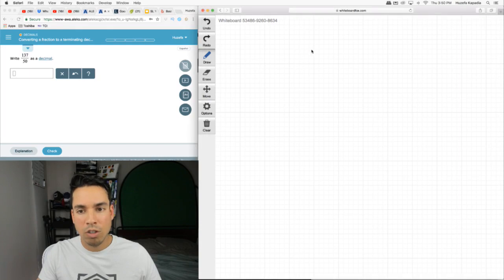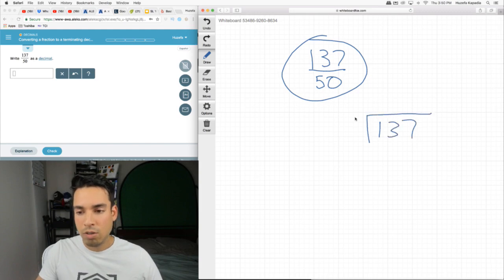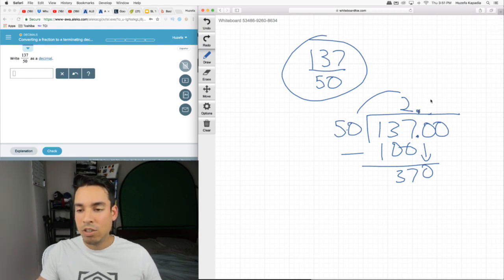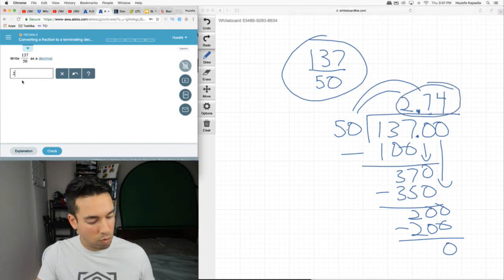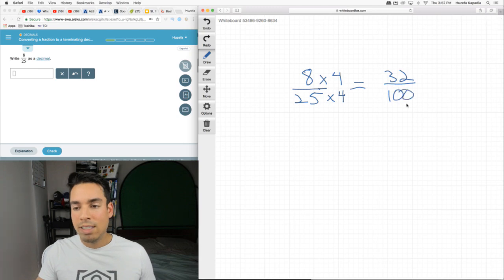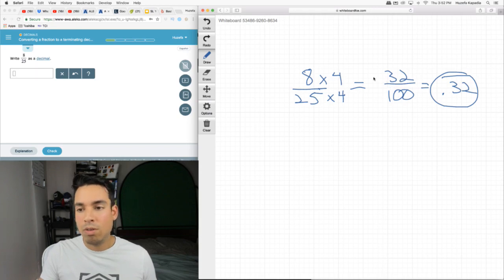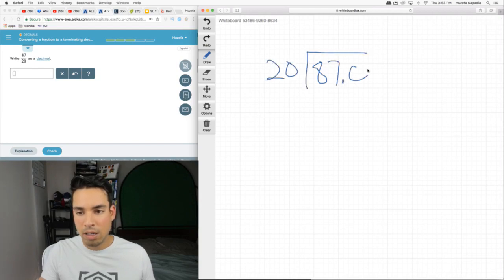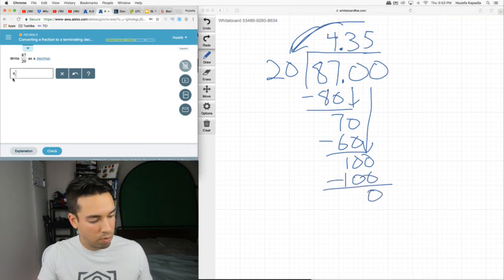ALEKS: Pre Algebra - Decimals: Converting a Fraction to a Terminating Decimal Basic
Check out this walkthrough of problems from the Pre-Algebra Pie for ALEKS, the online math curriculum for students everywhere. This is an explanation for how to tackle Converting a Fraction to a Terminating Decimal Basic.